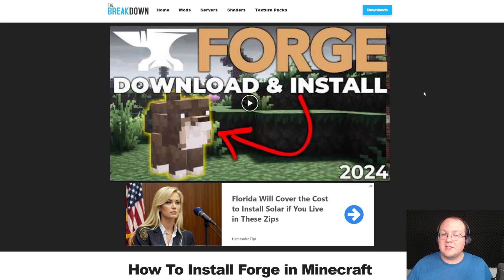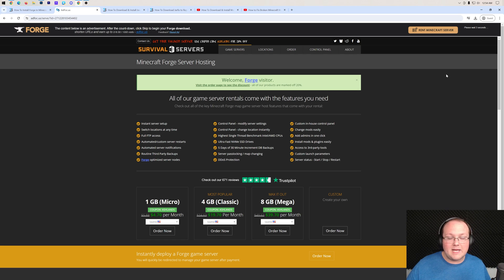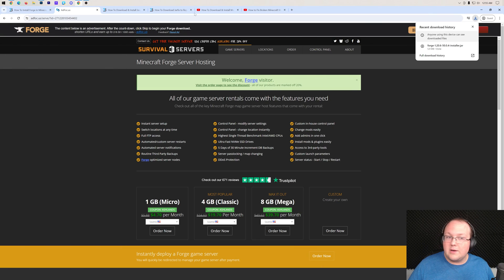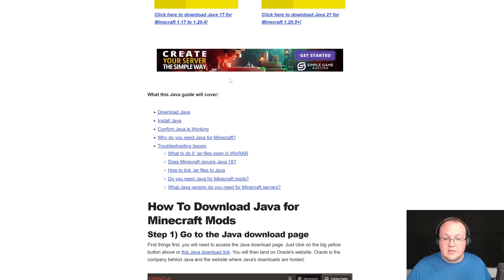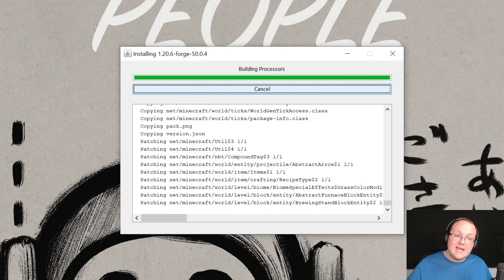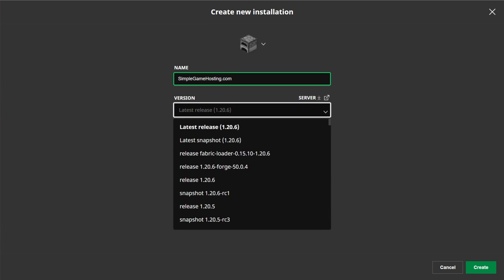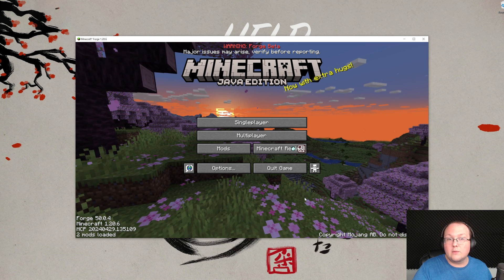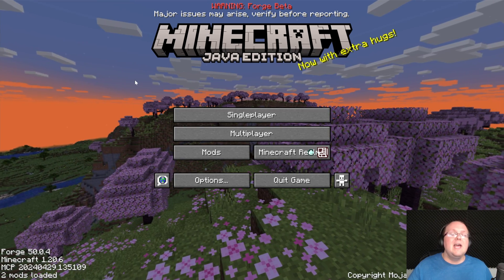How To Download & Install Forge 1.20.6 in Minecraft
This video will show you exactly how to download and install Forge 1.20.6 in Minecraft. From were to download Minecraft Forge 1.20.6 to how to install Forge for Minecraft 1.20.6 and start play Minecraft mods using Forge, this video goes over everything you need to know to get Forge for Minecraft 1.20.6!

About this video: Why would you want to download and install Forge 1.20.6 in Minecraft? Well, Forge is the most popular mod loader for Minecraft, and this video is a complete guide on how to get Minecraft 1.20.6 Forge. This will allow you to play any Minecraft Forge mods you want as long as they have been updated to version 1.20.6.

That will take you to our complete text guide for Minecraft Forge 1.20.6. If you have any questions or issues getting Forge, this article is a great place to look for potential solutions.

In the article, you will see a “Download Forge” button to go to the official Forge download page. On this page, select “1.20.6” in the left-hand sidebar. Click the “Installer” button under “Download Latest”. You will be taken to AdFocus. Wait a few seconds on this page, and click the “Skip Ad” button in the top right. Forge 1.20.6 will then start downloading.

From here, it is worth noting that you will need Java 21 in order to install Forge 1.20.6. This is because with this version of Minecraft you need Java 21 in order to install Forge mods.

After you have Java 21, we can move on to how to install Forge 1.20.6. Start off by opening up the Forge Installer you downloaded using Java 21. In the Forge Installer for 1.20.6, select “Install Client” and click “Okay”. Forge 1.20.6 will then install in Minecraft. The only reason you may have issues installing Forge 1.20.6 is if you haven’t play Minecraft 1.20.6 before of if Minecraft or the Minecraft Launcher are open. Make sure those are closed when installing Forge.

Once Forge is installed, open up the Minecraft Launcher and click on the “Installations” tab. Make sure modded is checked in the top right, and you will see a “Forge 1.20.6” installation. Play Minecraft using this, and Minecraft will open up with Forge.

In order to install mods, you will add them to your mods folder. You can access your mods folder from the main menu with Forge installed by clicking the “Mods” button on the main menu and selecting “Mods Folder” on the bottom left. The mods folder will open. Drag-and-drop any Minecraft 1.20.6 Forge mods you want into this mods folder. Restart Minecraft making sure to play with Forge when you do. Your Forge mods will now be active in 1.20.6!

At this point, you now know how to download and install Forge 1.20.6 in Minecraft. We will try our best to make sure you can get Forge installed.

However, if we did help you learn how to add Forge 1.20.6 to Minecraft, please give the video a thumbs up and be sure to subscribe to the channel if you haven’t already. It truly means a ton to us, and it means a ton to me. Thank you very much in advance!